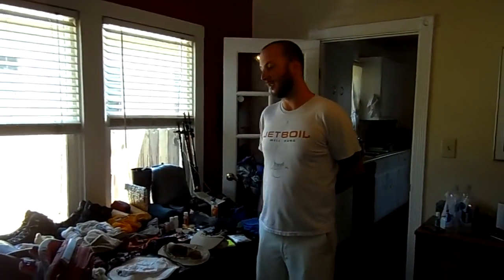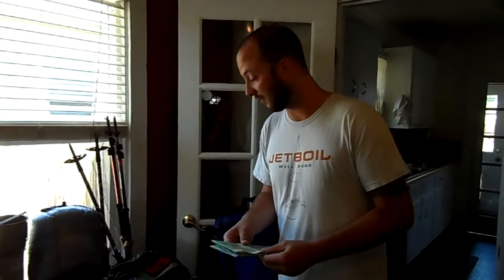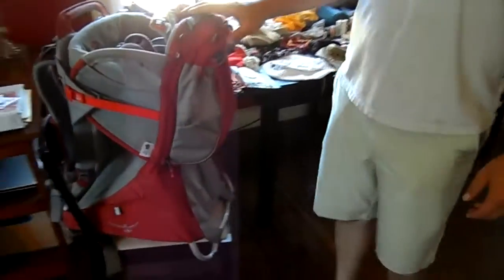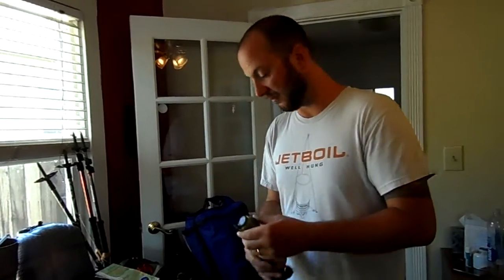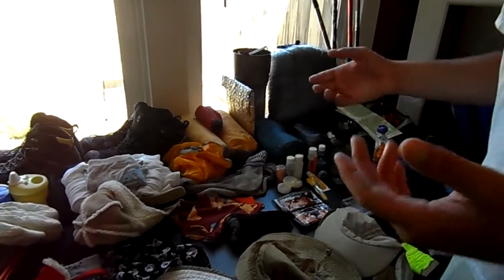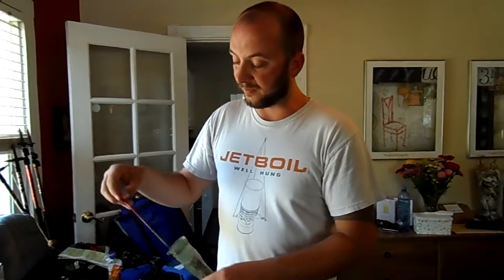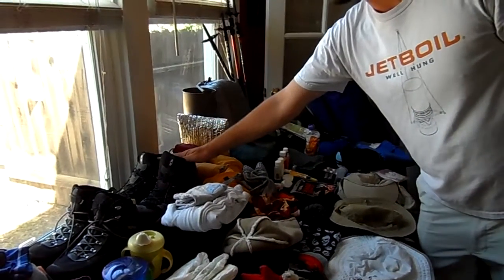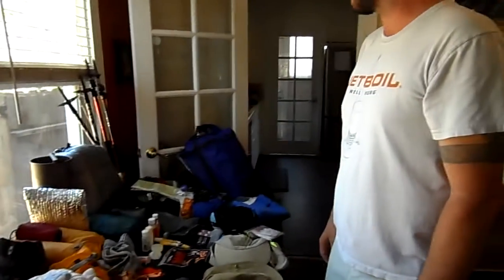Ultralight Baby Backpacking Tahoe Rim Trail 2015 Thru-Hike Gear List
Matthew as "Onespeed", Kimberly as "Scarlett Begonia", Thomas as "Moose", and Clyde as himself, will be embarking on a thru-hike of the Tahoe Rim Trail beginning July 18, 2015.  We completed our first training hike today, June 7, 2015.  We hiked from Echo Lake to Lake of the Woods in the Desolation Wilderness.  We will be completing many training hikes in the 6 coming weeks, as we learn how to successfully backpack with our son Thomas, who is 11  months old today! Leave us some suggestions if you have any.